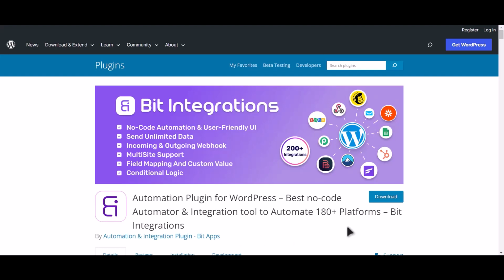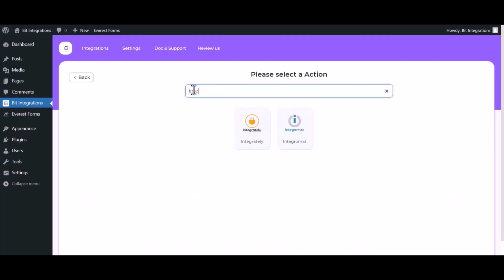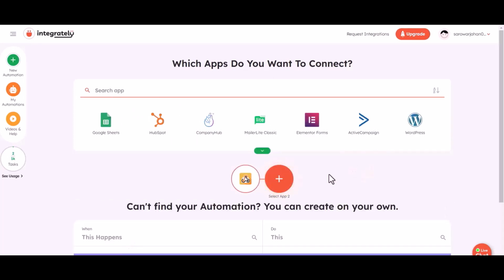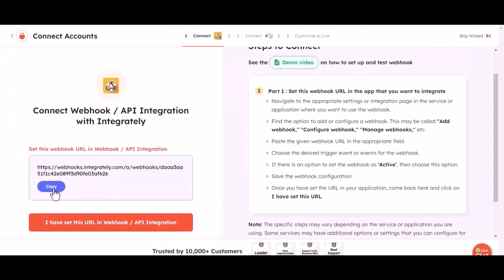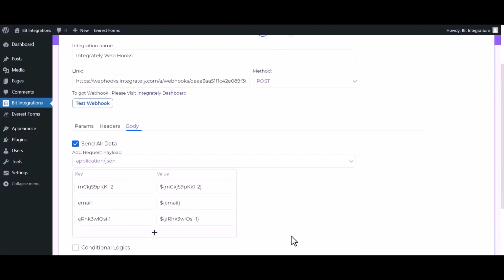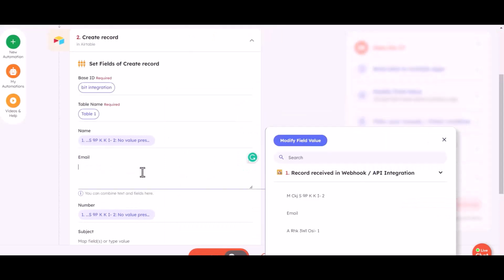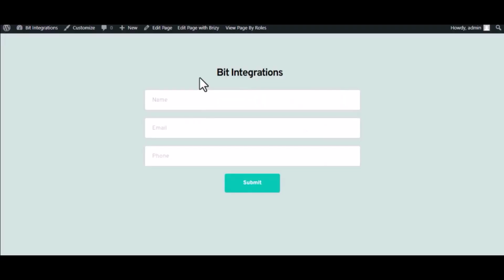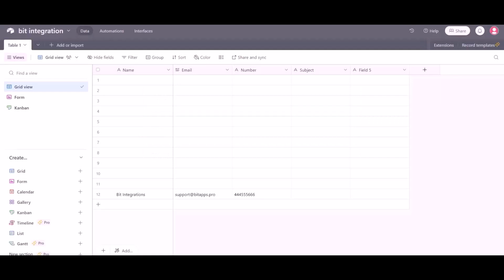Integrating Amelia with Integrately | Step-by-Step Tutorial | Bit Integrations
Unlock the full potential of automation with our latest tutorial! Dive into the world of seamless integration as we demonstrate how to connect Amelia with Integrately, a powerful automation platform, using the Bit Integrations WordPress plugin.

Discover the possibilities of combining Amelia and Integrately to streamline your workflows, automate tasks, and enhance your efficiency.

Highlights of the Tutorial:
✅ Step-by-step guide to integrating Amelia with Integrately using the Bit Integrations WordPress plugin.
✅ Learn how to create complex automation scenarios by linking Amelia and Integrately.

Whether you're a business professional, marketer, or enthusiast, this integration opens doors to innovative automation workflows. Don't miss our tutorial on integrating Amelia with Integrately using Bit Integrations.

📹 Ready to harness the power of automation? Learn how to integrate Amelia with Integrately using Bit Integrations, and take your automation efforts to the next level. 🚀